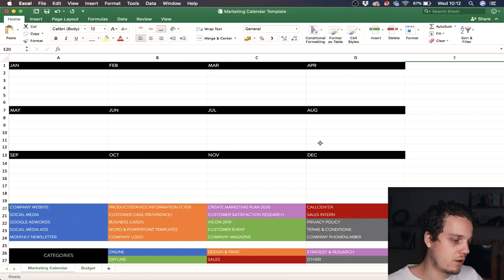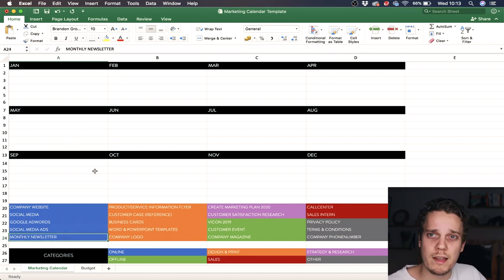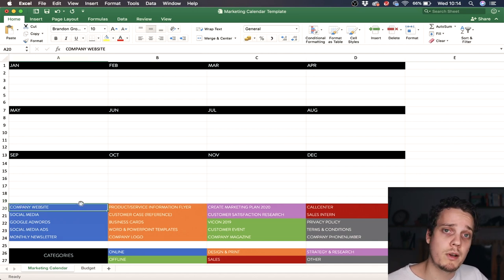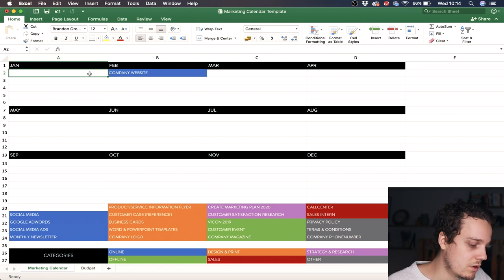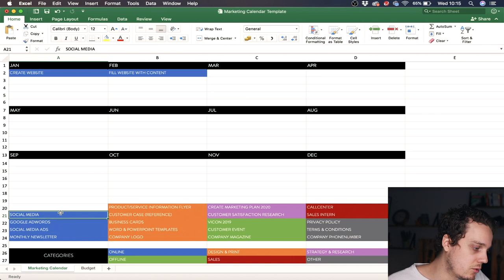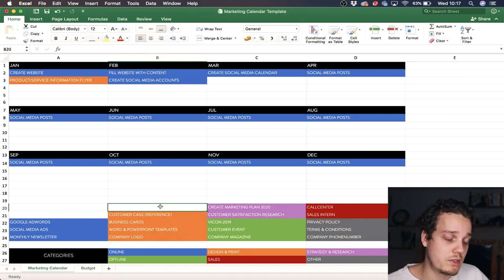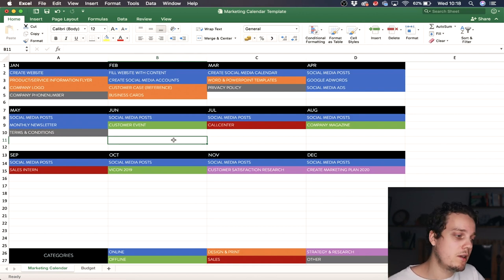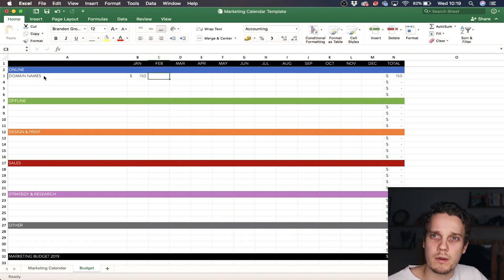How to make a MARKETING Calendar for 2019 (with Budget Planning)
How to make a Marketing Calendar in the new year? And what Budget do I need? This video will answer these two questions.

Creating a Marketing Calendar for 2019 is pretty basic for the people who are using to doing marketing. But for marketing beginners, it can be quite tricky to start. Most people just start doing marketing activities without first thinking them through. Without proper budget planning.